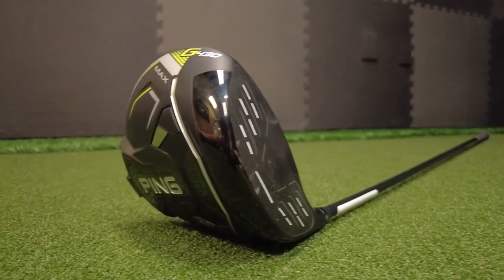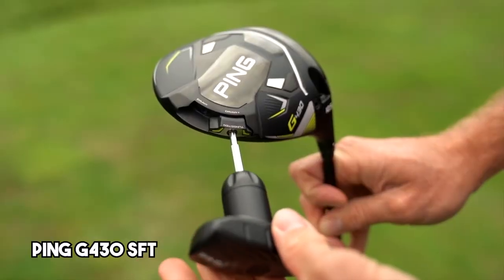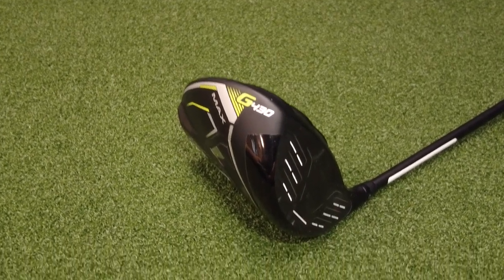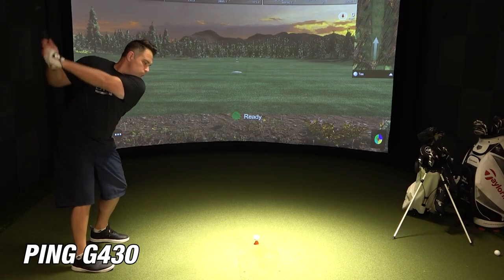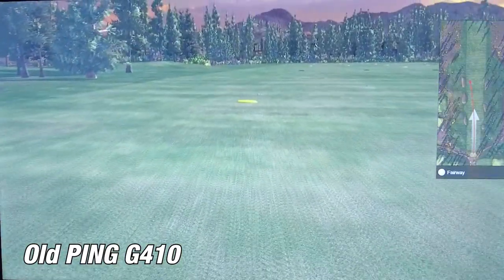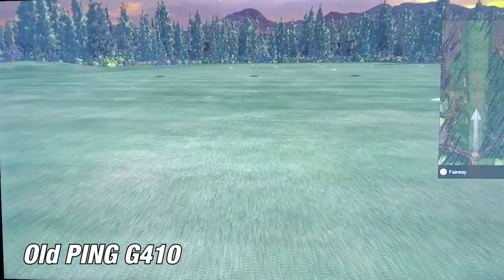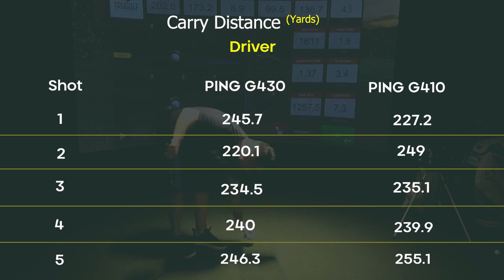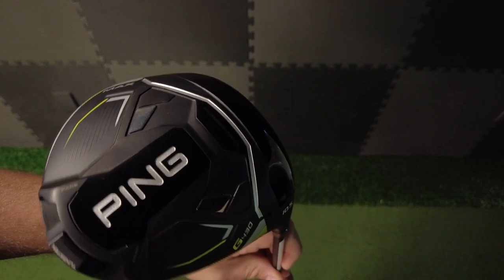The PERFECT Driver Has One MAJOR Problem! - PING G430 Driver Review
The PERFECT Driver Has One BIG Problem! - PING G430.
There are now shortage of new drivers to try out this year. The Taylormade Stealth 2, Callaway Paradym, Titleist TSR3, and this one, the Ping G430 Drivers, are all front runners to be the best driver of 2023. The Ping G430 Max, Ping G430 LST, and Ping G430 SFT are some amazing clubs.

1️⃣ Ping G430